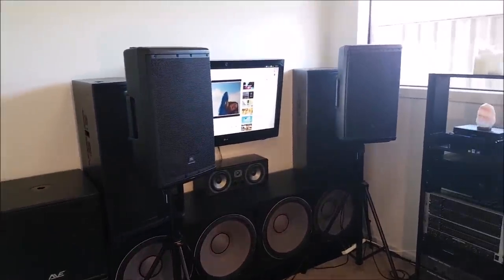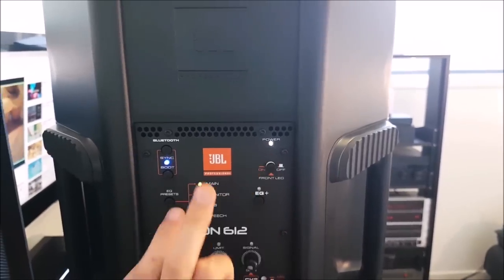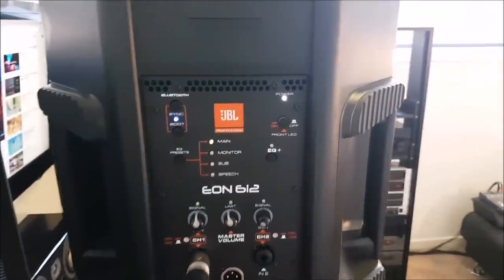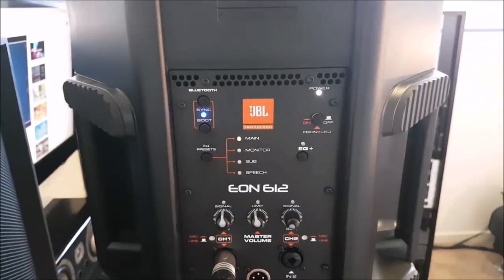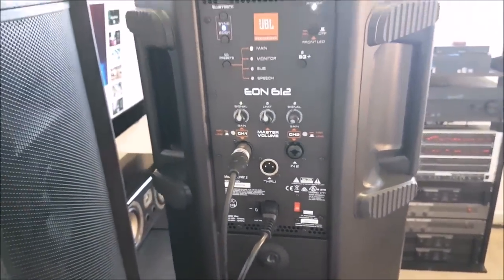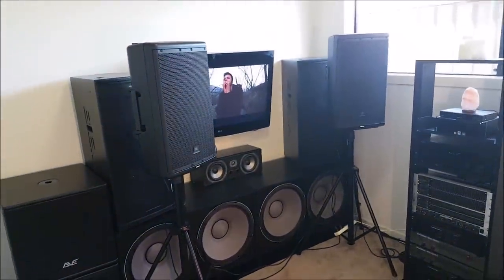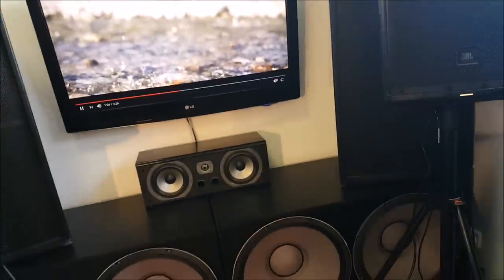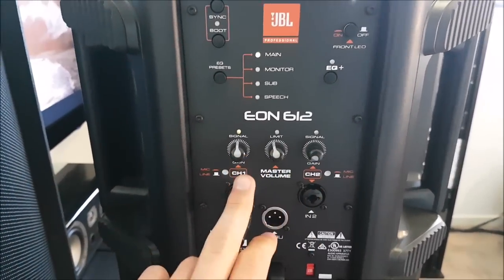JBL EON 612 REVIEW! + SOUND TEST!